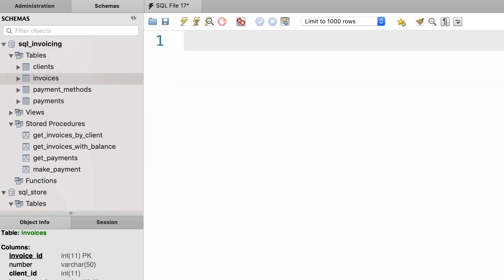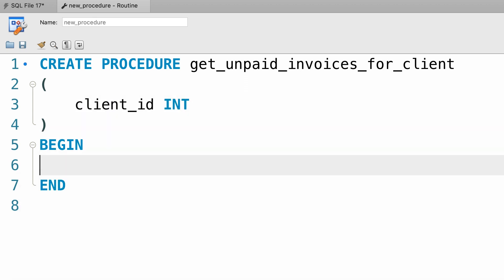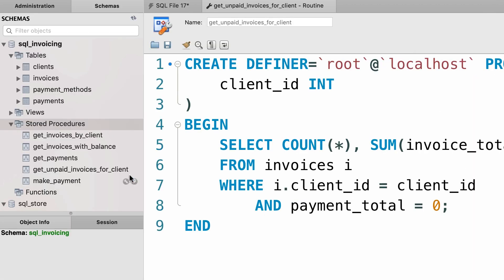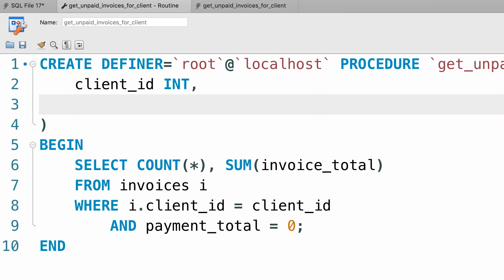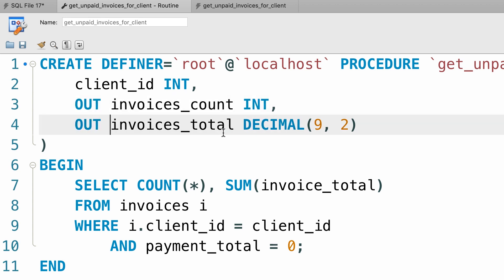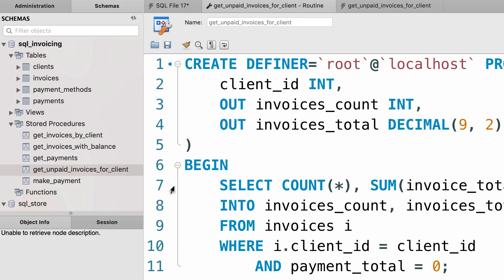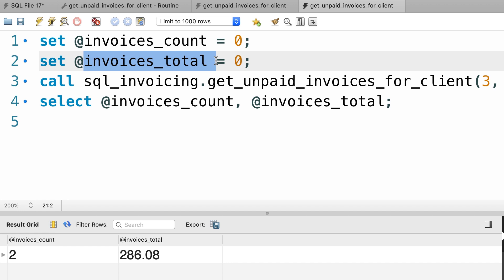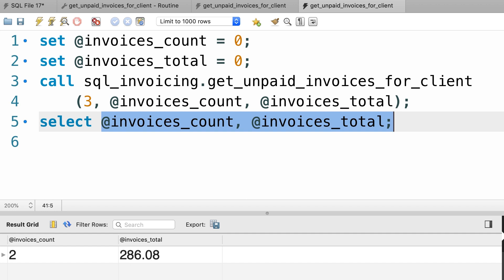SQL #72 - Output Parameters [By Mosh Hamedani]